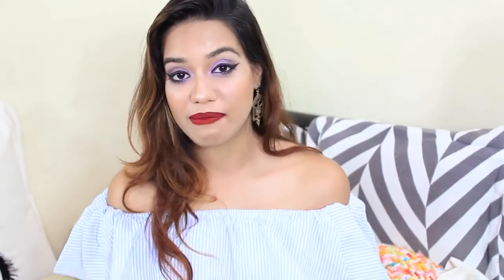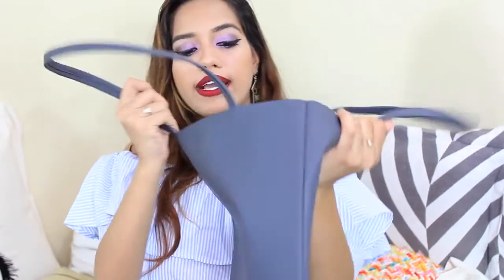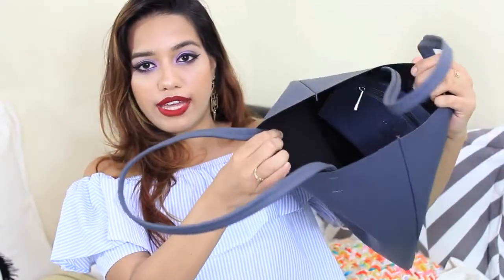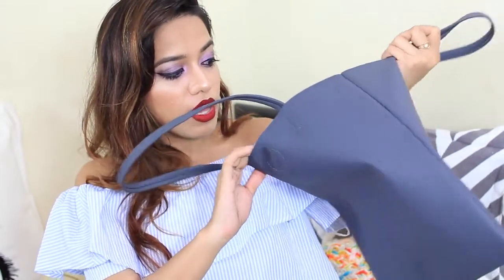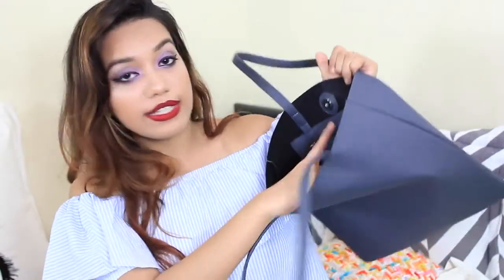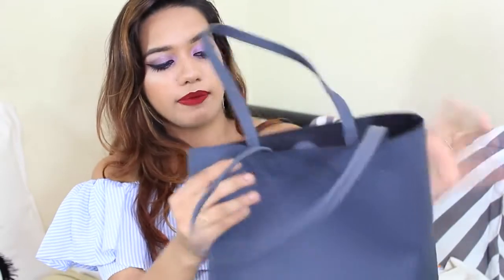Sarojini Nagar Bag Haul | Debasree Banerjee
Hi! Here is my Sarojini Nagar Haul from Delhi. I only got bags, because I don't really have many of them. Let me know which one did you like the most. 1200\nFringe Bag: Rs. 800\nPink Bag: Rs. 800\nPink Plaid Bag: Rs 500\nPurple Plaid Bag: Rs. 500\nBlack & White Bag: Rs. 600\nTan Bag: Rs. 600\nGrey Tote Bag: Rs. 700\n\nOld Tree:\n \nLookbook \n\nEarrings: Kazo\n\nLips: Milani Liquid Lipstick in 14 Devotion From Impressions Shot By: \nFacebook - @ridgeaf\nPinterest Used By Me\n\nStalk me here: \nYoutube \nBlog \nFacebook my Beauty Wishlist on Pinterest to find out best, affordable and hard to find beauty products online in India: \n Used:\n Camera Used Lens Used \nDownload Goodshows- Discover Movies and TV shows with Friends:\n requested video\n\nPerfect Winged Liner:\n Best Kajals For Eyes in India: \n to Dye your hair at Home:\n Room Tour:\n Starter Kit | Makeup for Beginners\n I Shave My Legs & Stop It From Itching\n Wardrobe Tour | Storage and Organization \n \nI want this channel to bring us together, learn from each other, make new friends, and most importantly spread positivity. You will be blocked and reported immediately if you are found spreading hate, negativity and unnecessary abuses. Let's live, learn and grow. xx\n\nCopyright:-\nEverything you see on this video was created by me (Debasree Banerjee) unless otherwise stated.